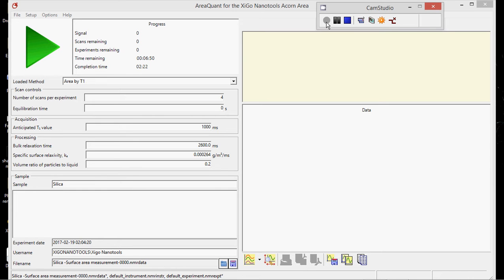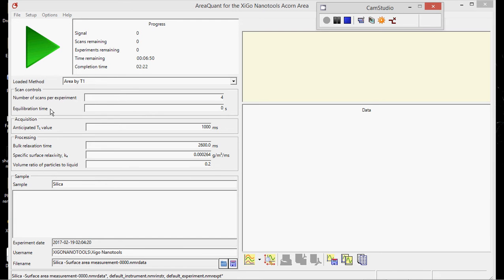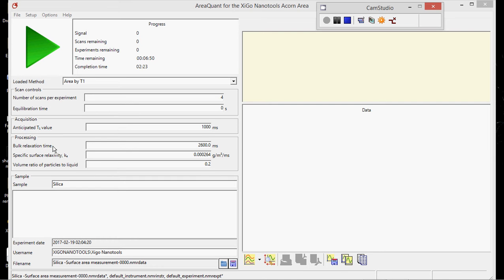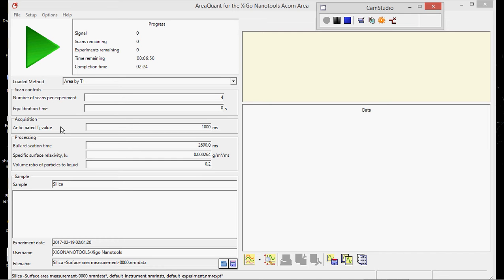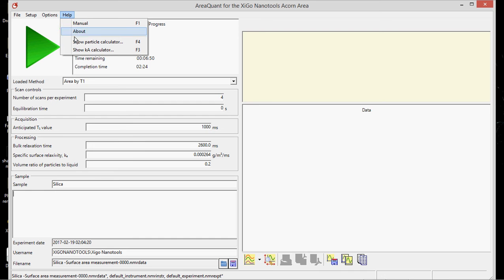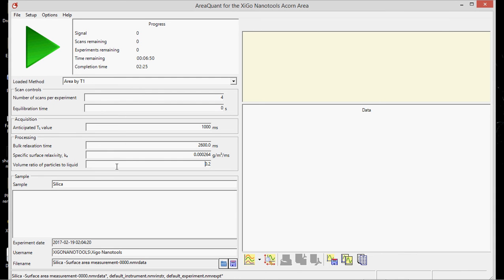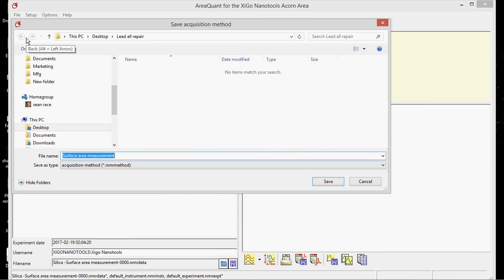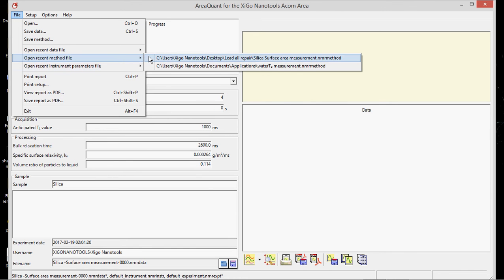Surface area by T1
This video describes how to set up the Surface Area by T1 method for the XiGo Nanotools Acorn Area